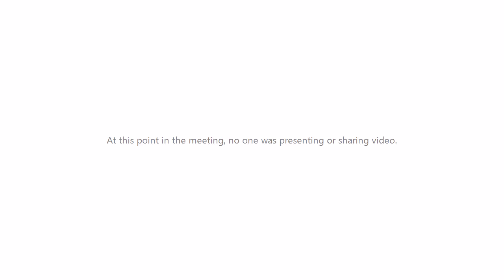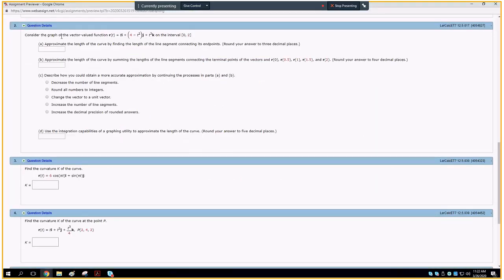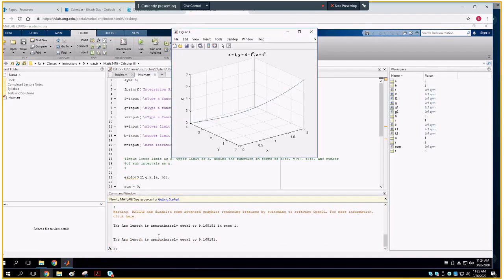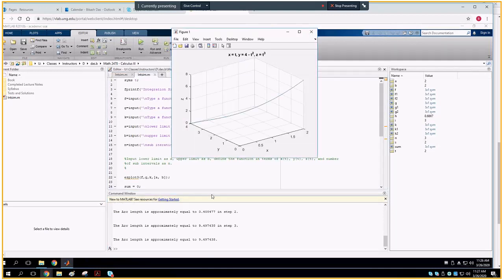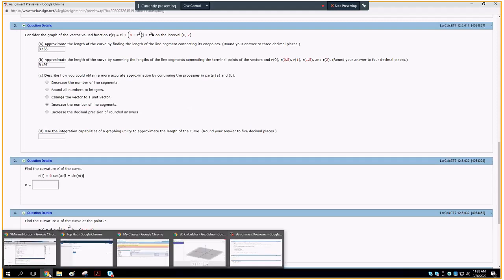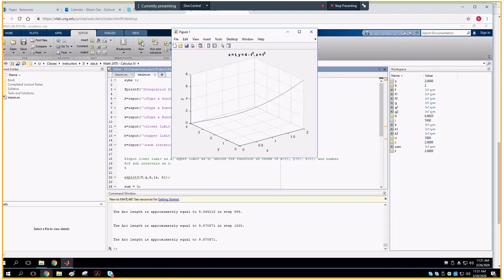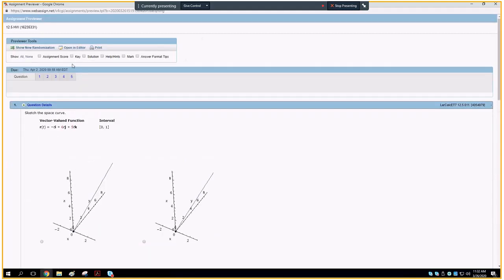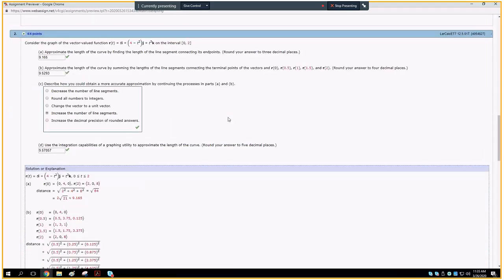12 5 HW no 2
Mat lab Arc length simulation